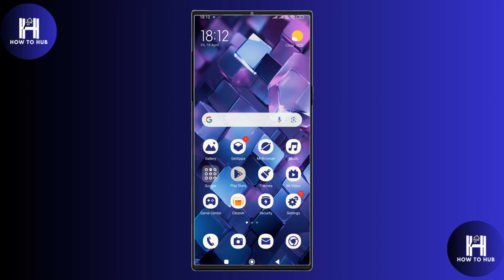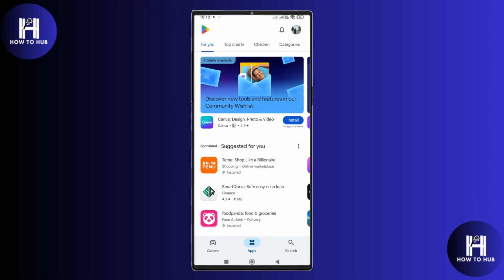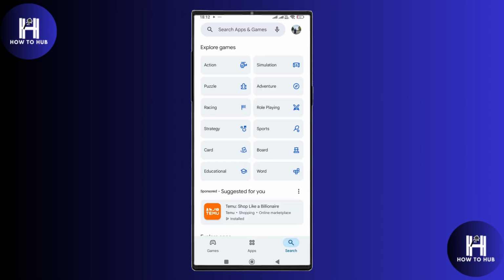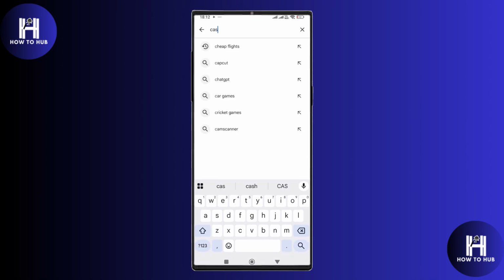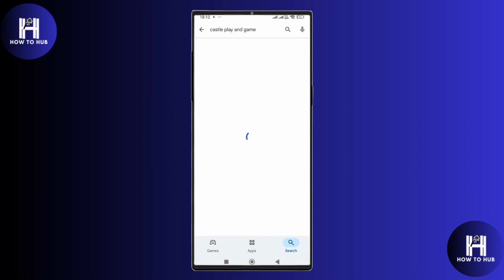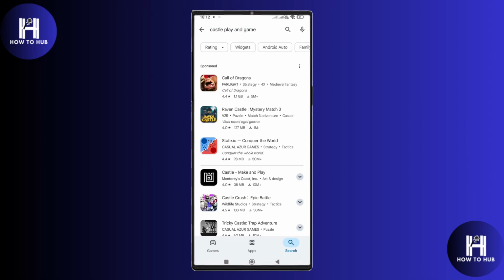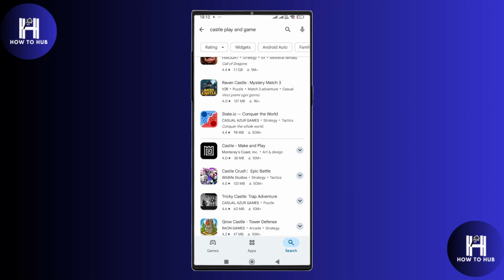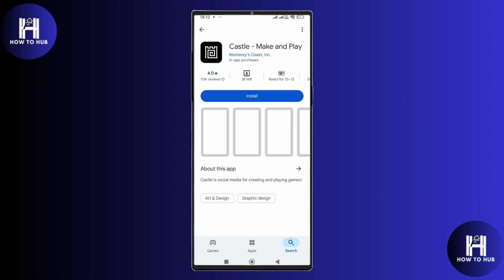How to Download Castle App on Android & iPhone – Castle Make & Play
Learn how to download and install the Castle App (Make & Play) on both Android and iPhone in this 2025 step-by-step guide. Whether you want to create, play, or explore fun interactive content, this video shows how to get the Castle app safely from the Google Play Store or Apple App Store.

If the app is not showing in your region or device, we also share tips to fix that.💭 Got a Question?